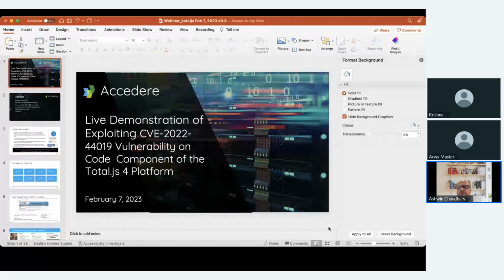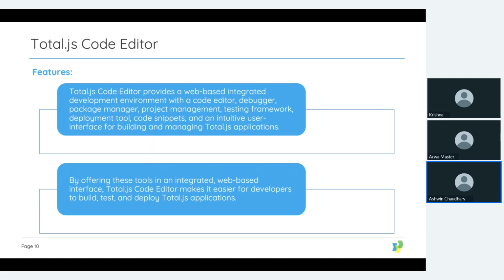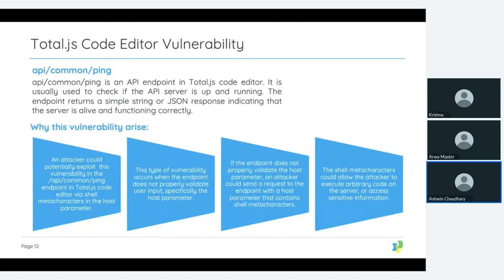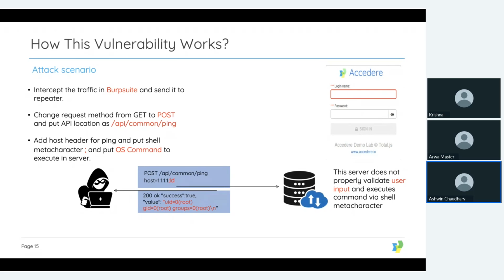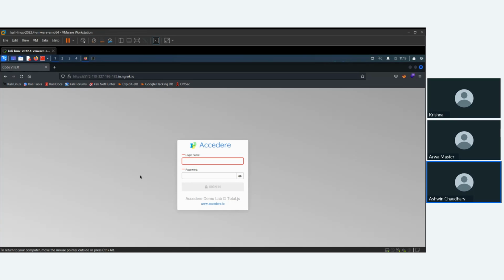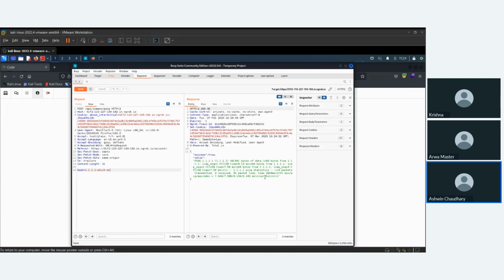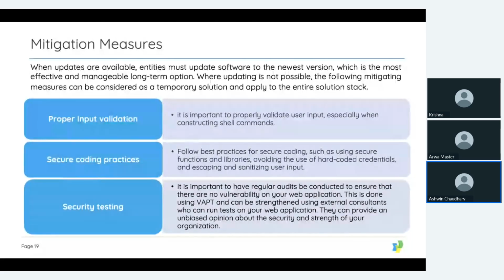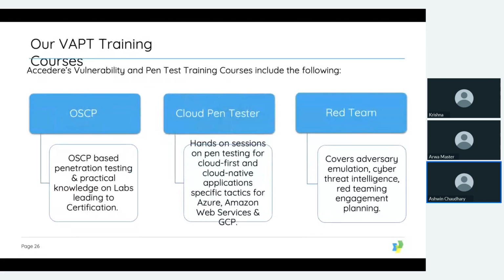Exploiting CVE 2022 44019 Vulnerability on Code Component of Total.Js Framework